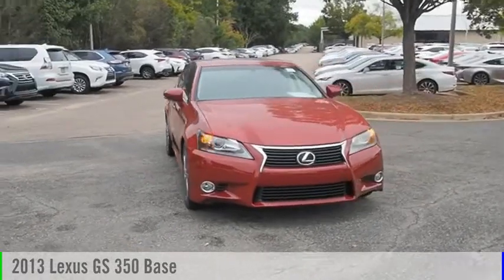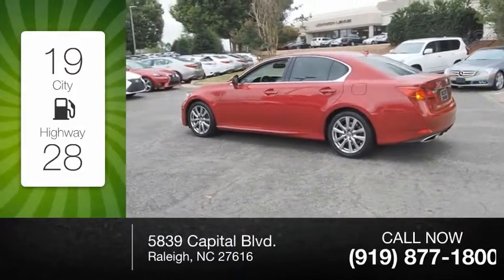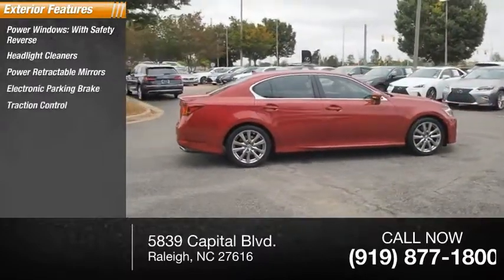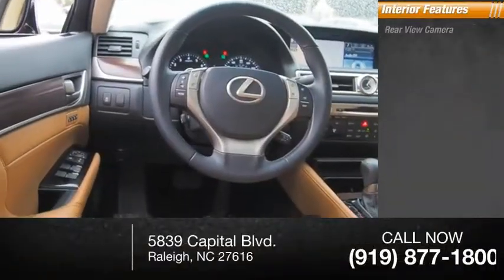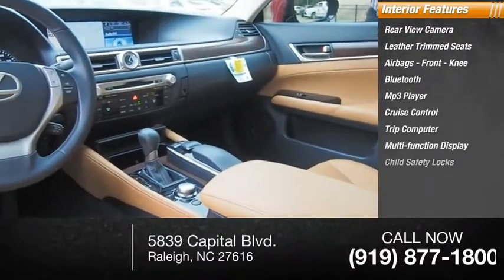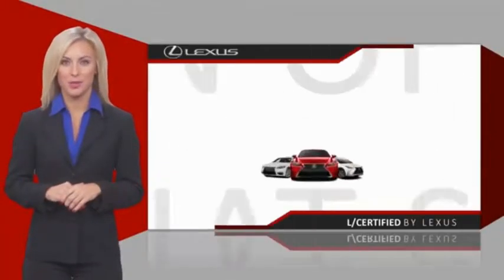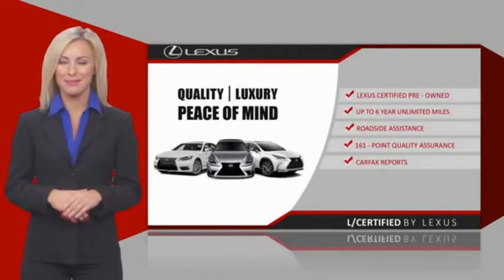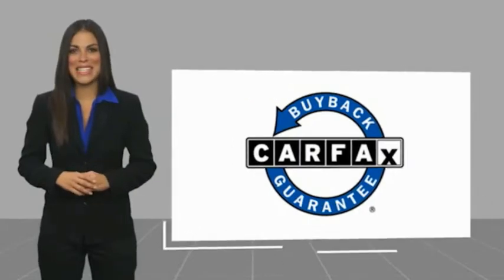2013 Lexus GS 350 for sale in Raleigh NC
2013 Lexus GS 350 for sale in Raleigh NC - Stock # R30562B
Year: 2013
Engine: 3.5L V-6 cyl
Transmission: 6-Speed Automatic with Sequential Shift
Mileage: 87,020 miles
MPG Range: 19/28
Exterior Color: Riviera Red
Interior Color: Flaxen
Address:
VIN: JTHBE1BL0D5015600